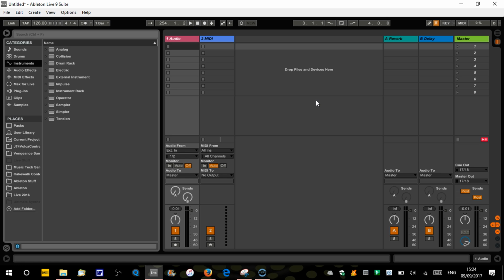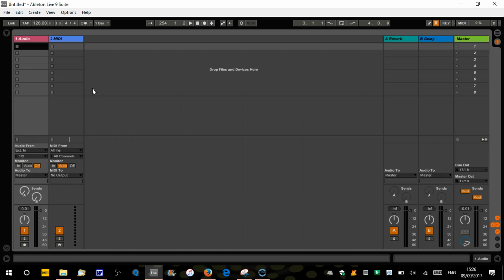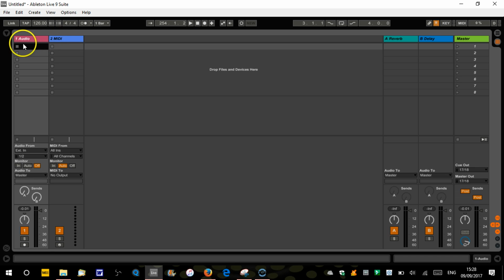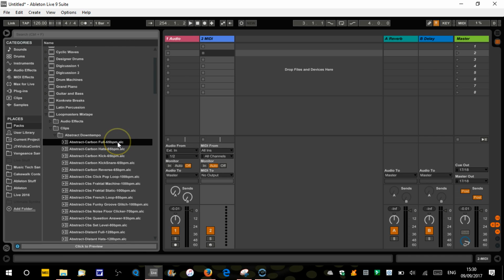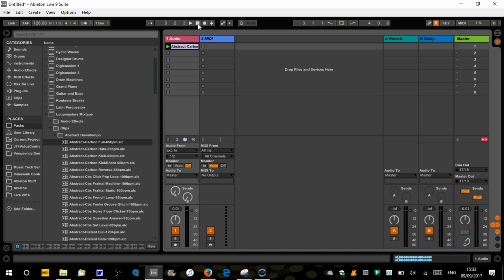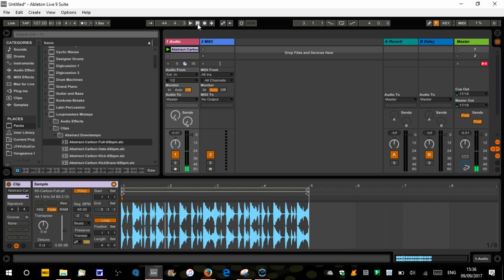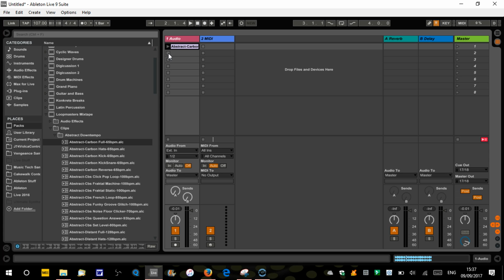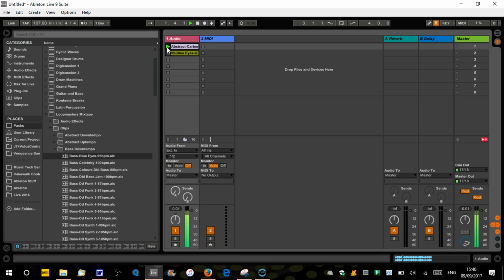Tutorial - Music Production with Ableton Live - Level 1 - Part 1 - Intro to Live & Audio Clips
A series of videos covering electronic music production in Ableton Live.

Level 1 is aimed at complete beginners and assumes you are new to Live. This first video covers the basics of Live looking at the different views and how to load and launch an audio clip.

If you would like to support the channel and keep it going please consider a donation - just click on the PayPal link in the header or on this Any donations however small are mcuh appreciated. Thanks